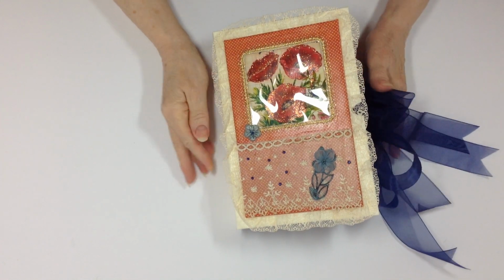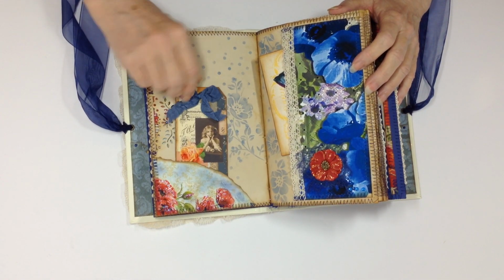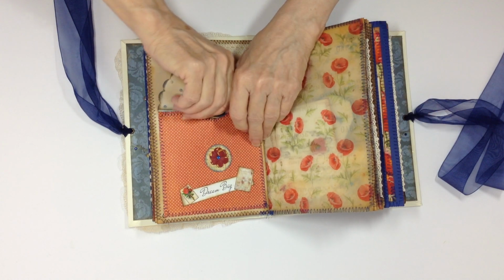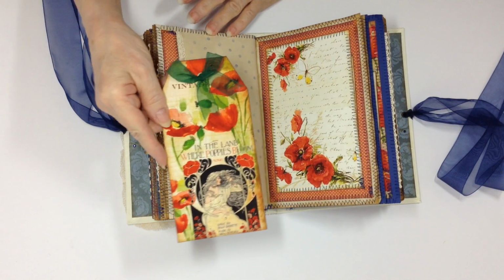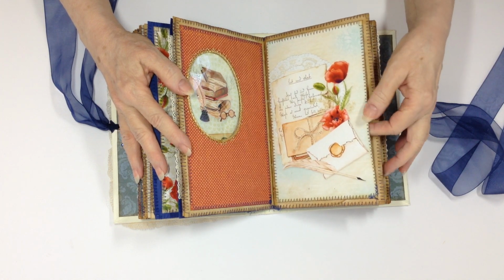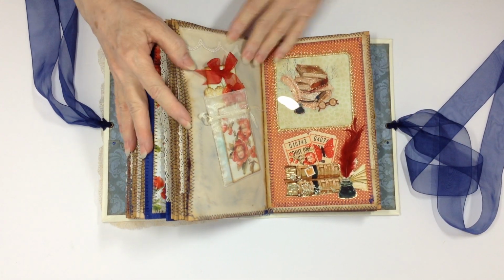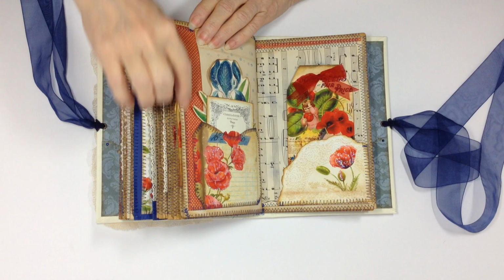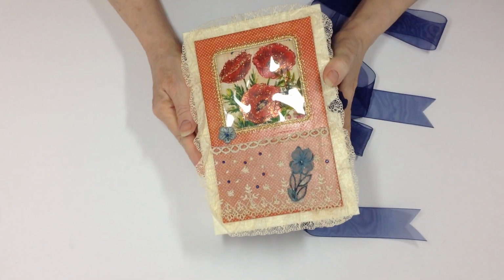All About Poppies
This is a hard back journal with 2 signatures consisting of 92 pages that overflow with pockets and tuck spots and lots of tags/journal cards.  It is
6" X 9" in size with a 2" spine.

Thank you for visiting my You Tube channel.  I hope you enjoyed watching.  I appreciate you taking time to watch and comments are always welcome!

Please note:  This video was not made for, nor was it intended to be watched by children.